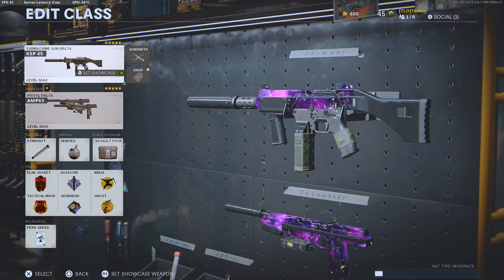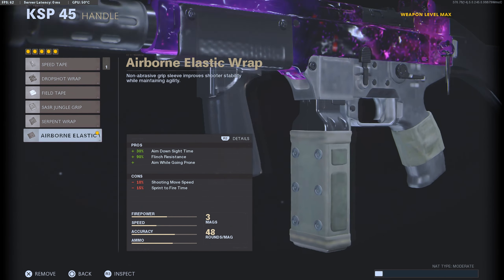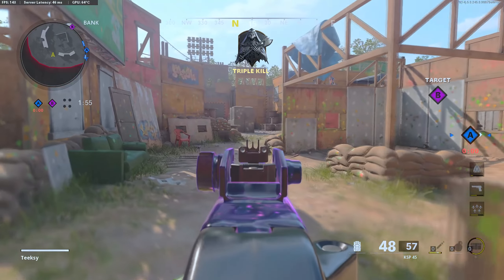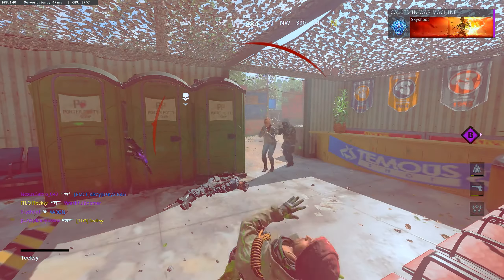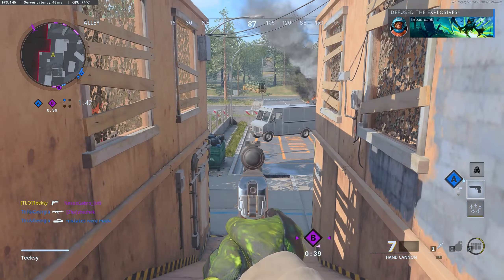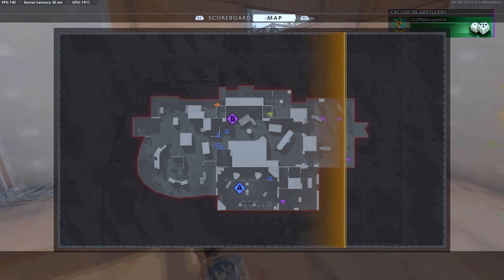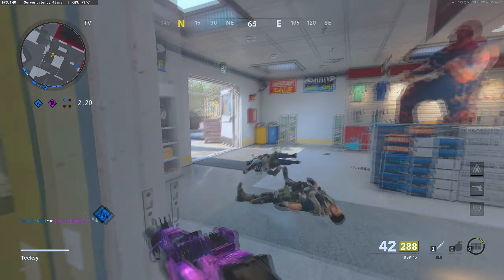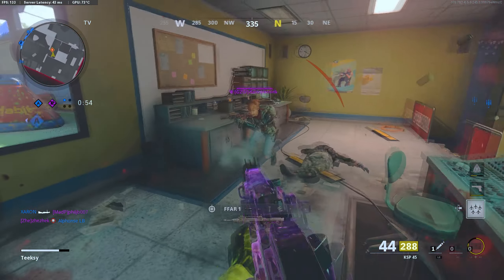*ONE BURST* KSP45 Class Setup - Black Ops Cold War Multiplayer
In today's video guys I bring you a video on the best One Burst KSP45 Class Setup In Black Ops Cold War!

Follow me across all socials to stay up to date with me, links can be found below.

Dylan Sitts - No Ice
Tape Machines - Avalanche Of The Heart (Outro)